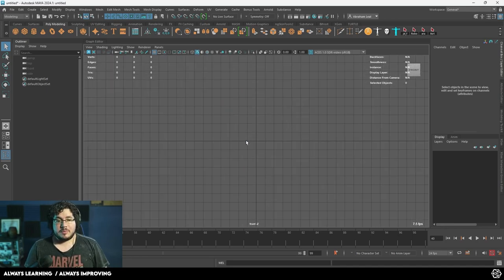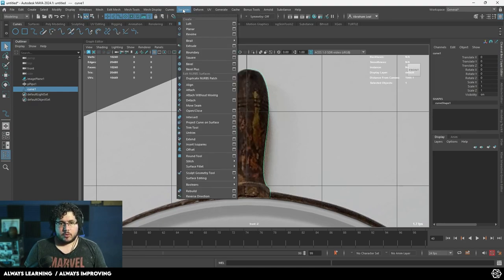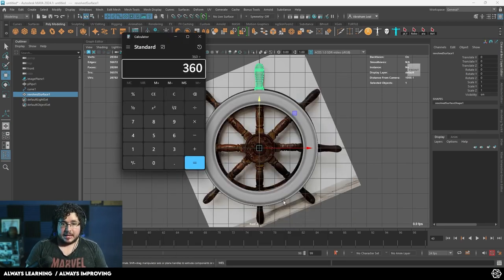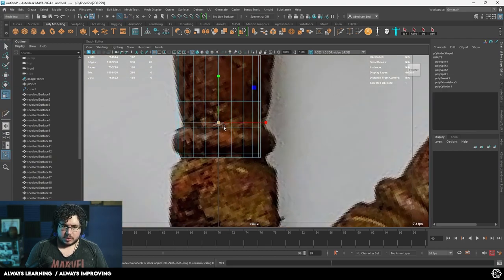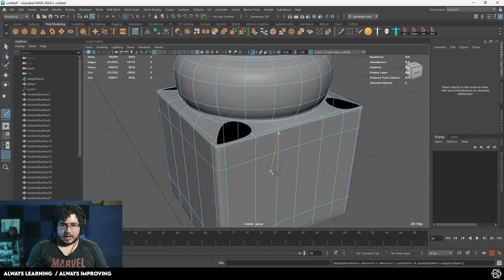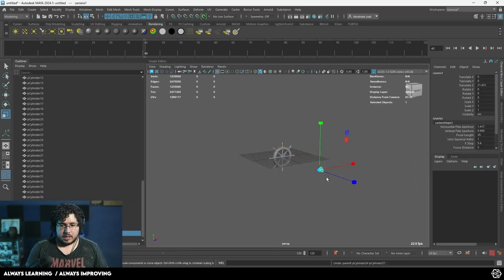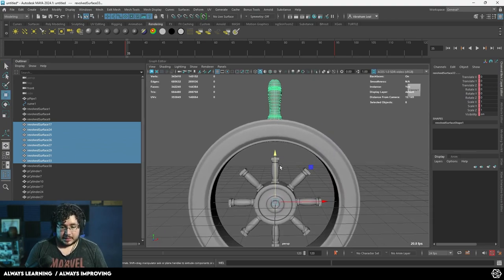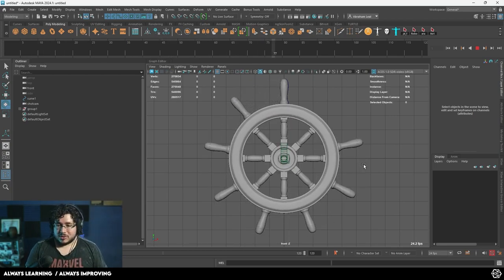Model and Animate with Maya 2024 | Modelling a Ships Helm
Hey guys! In this quick tutorial i go over the process of modelling and rendering this really cool prop! We go over some very cool modelling tips inside of Maya and i explain the process to quickly create radially symmetrical objects, we also take a dive in some topology tricks, Enjoy!

🔗 OFFICIAL LINKS 🔗